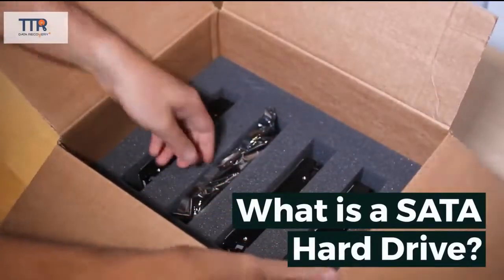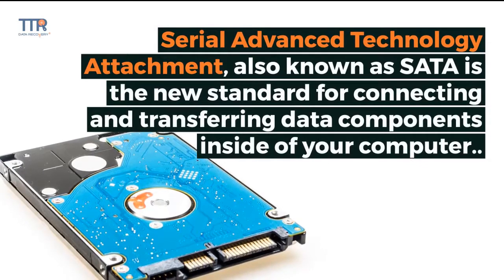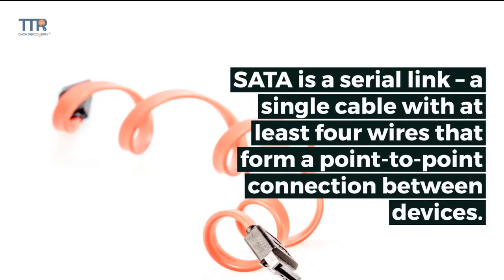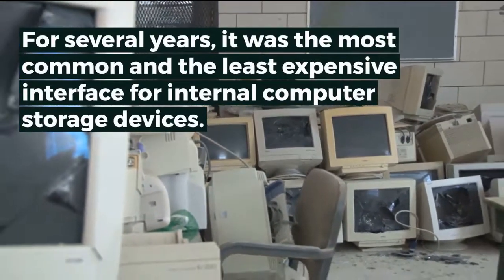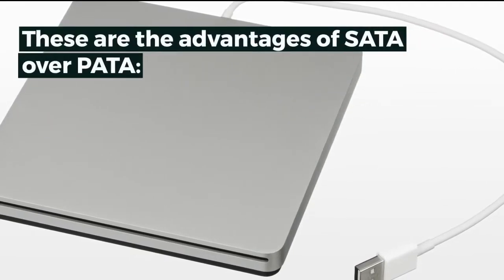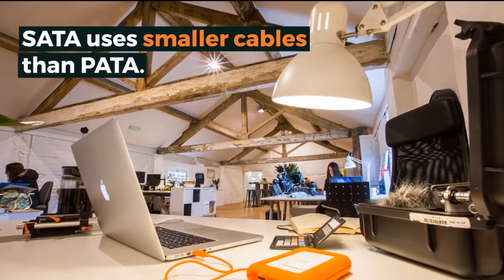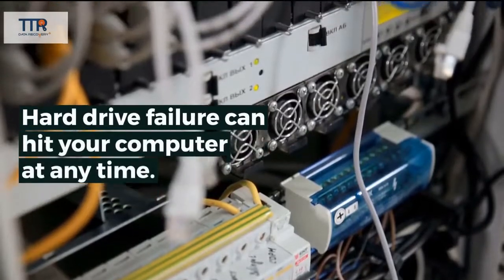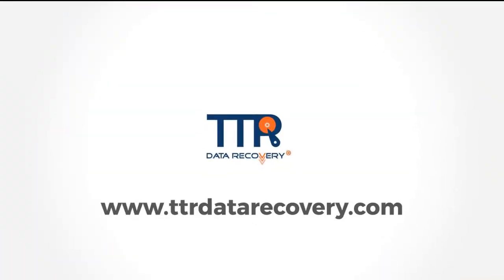What is a SATA Hard Drive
If you are thinking about upgrading or building a new computer, you may eventually run into SATA. SATA drives can help alleviate some of the stress of computer maintenance. SATA Drives are reliable and proven technology. They are perfect for non-demanding use.

The SATA (Serial ATA) hard drive is the successor of the traditional PATA (Parallel ATA) Hard drive. It became the central mass storage device on PC.
Serial Advanced Technology Attachment, also known as SATA is the new standard for connecting and transferring data components inside of your computer.

t is a bus interface that connects host bus adapters to mass storage devices.  SATA is a serial link – a single cable with at least four wires that form a point-to-point connection between devices.

You can find SATA Hard Drives inside of your desktop computers, laptops, or servers. It is a type of rewritable mass storage device.

 SATA Hard Drives are characterized by good transmission speeds and outstanding storage capacities. They are also supported by virtually all operating systems and computer motherboards.

History of SATA Hard Disk
Prior to SATA’s introduction in 2003, PATA was known as ATA.  The name “AT” attachment was originated after the release of the IBM Personal Computer in 1984. SATA is the replacement to the Parallel ATA (PATA) standard that was designed in 1986.

Advantages of SATA Hard Drive over PATA

SATA (Serial ATA) is the replacement to PATA (Parallel ATA), the two are interfaces that used to connect to mass storage devices such as hard drives and optical drives. These are advantages of SATA over PATA:

Data loss from SATA Hard Drive
There is no doubt that SATA hard drive is great for your computer, but incidents of data loss are inevitable. It may happen for different reasons such as unintentional data deletion, format, partition damage or loss, virus attack, and more.

Hard drive failure can hit your computer at any time. When you try to delete or format the files on SATA hard drives, you’re not actually removing it. You are just marking the part of it where lost files occupied blank for rewriting.

Data recovery from SATA hard Drive requires reliable practices. If you are searching for a dependable data recovery services, you must look for a certified specialist.

The TTR Data Recovery Inc. is a trusted leader in data recovery. Engineers at TTR Data Recovery are using the highest standards in the field of data recovery.